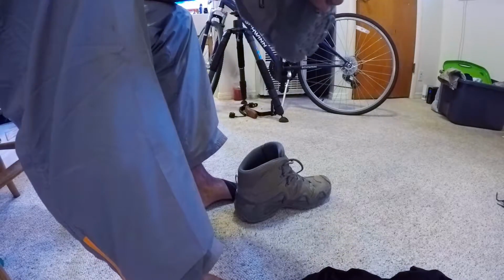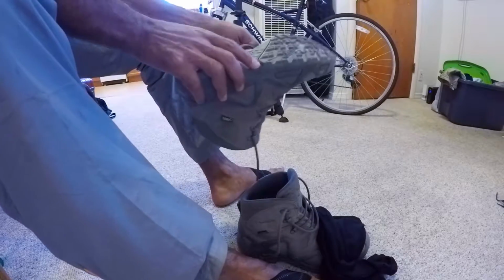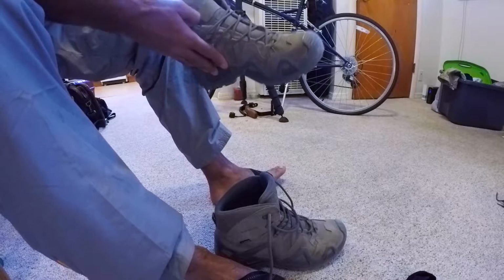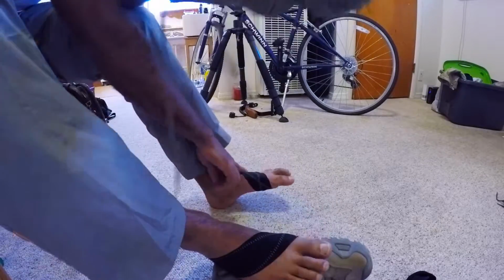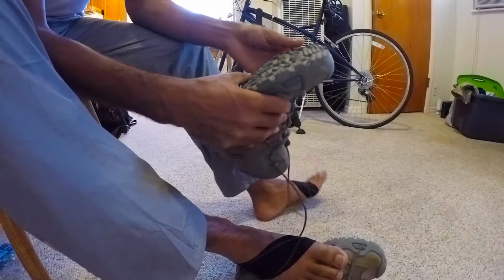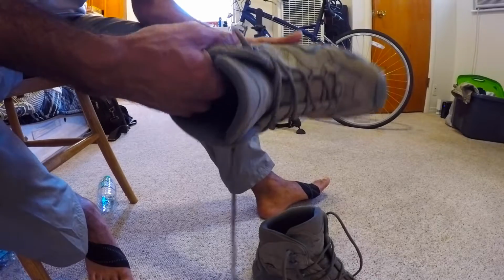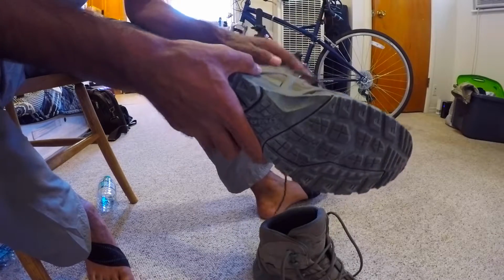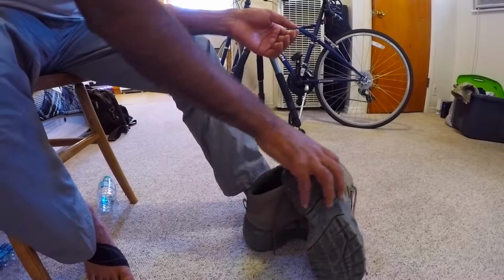Hiking Gear Review - Lowa Zephyr GTX Boots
Hi,
I have been using these Lowa Zephyr GTX mid hiking boots for a couple of months now and they are working out really amazing for my hiking needs. I would definitely recommend them to anyone looking for mid hiking boots.